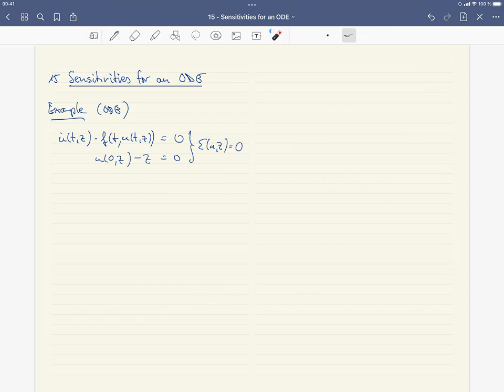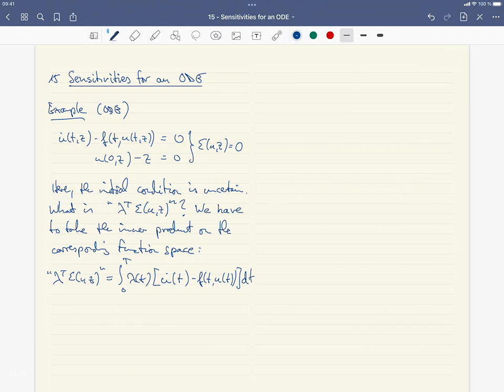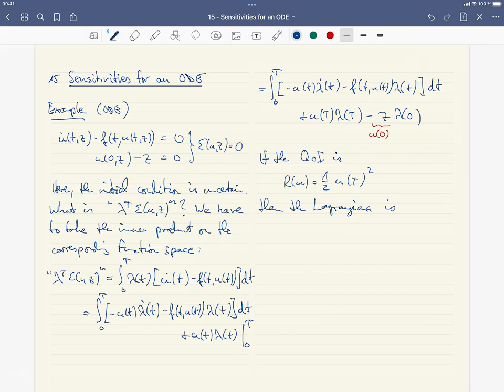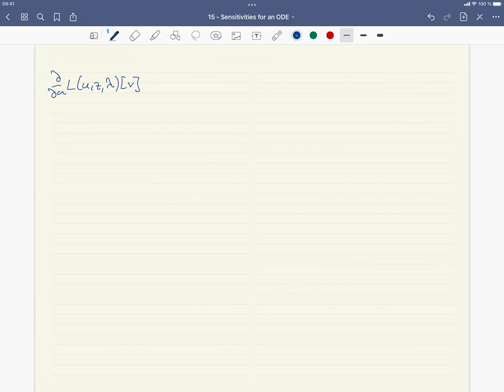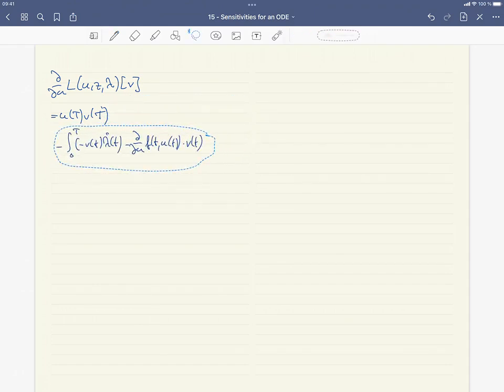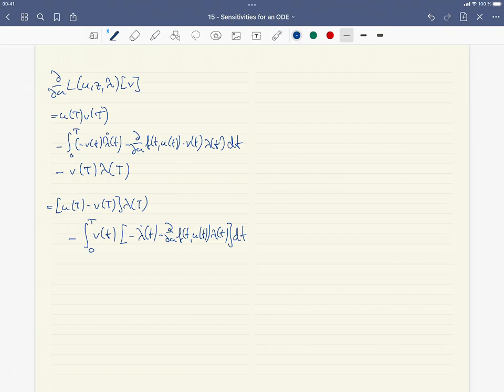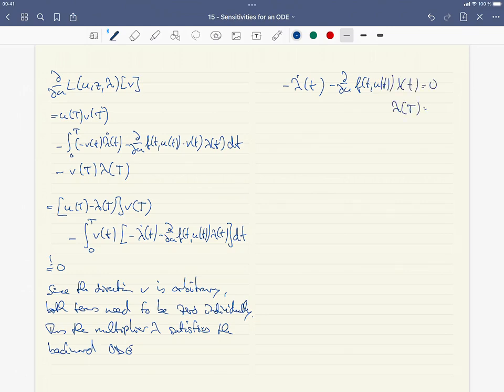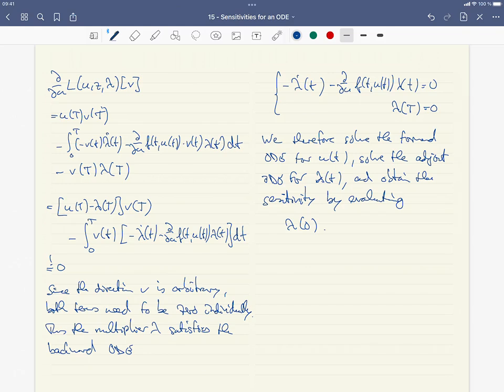不确定性量化 15